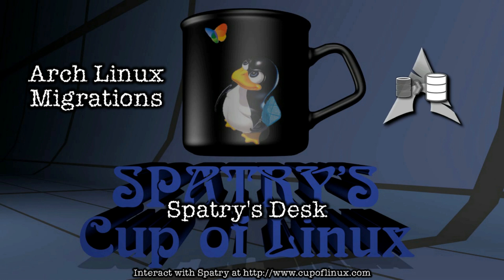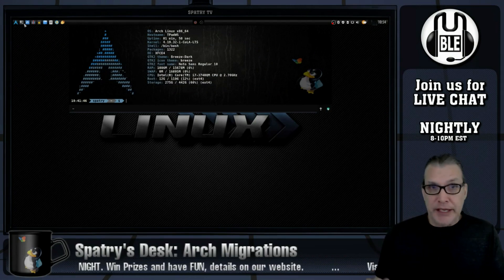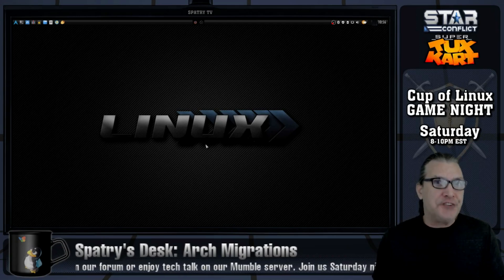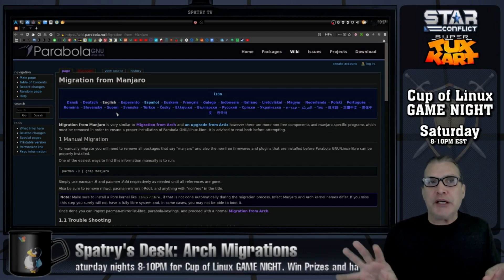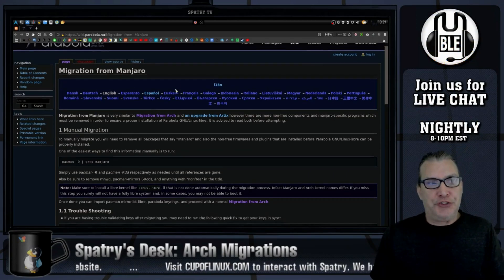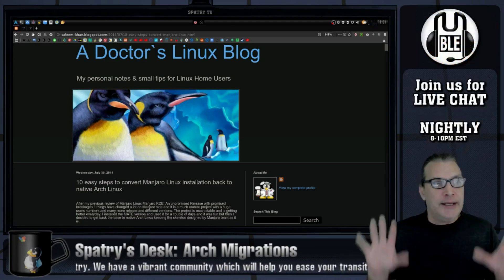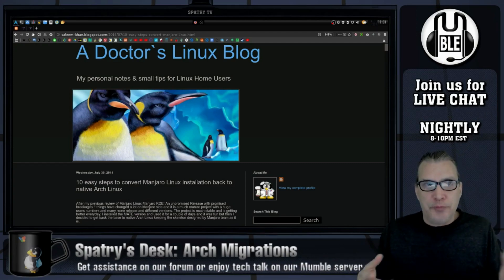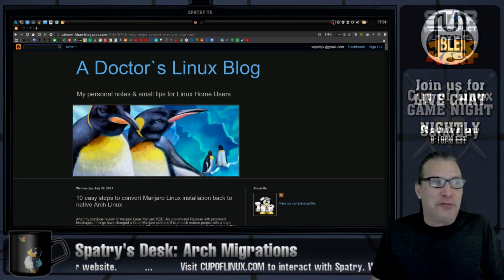Spatry's Desk: Arch Linux Migrations